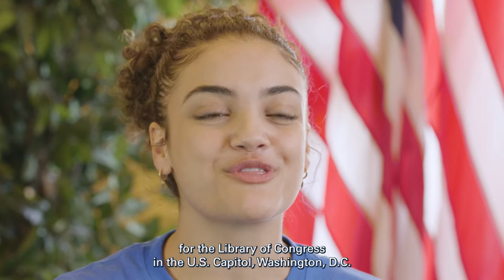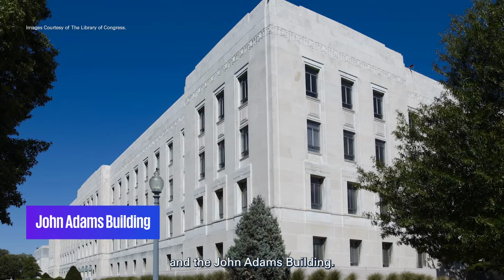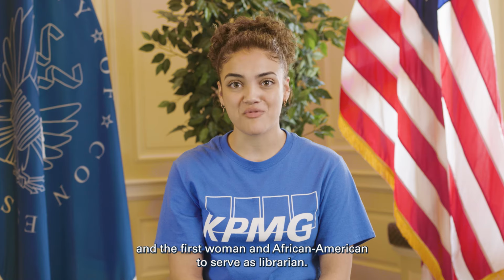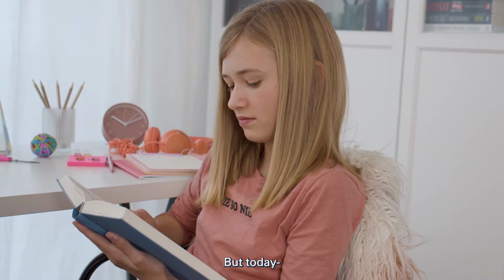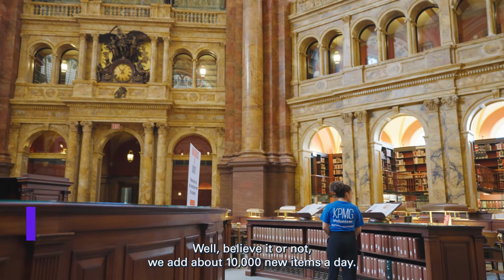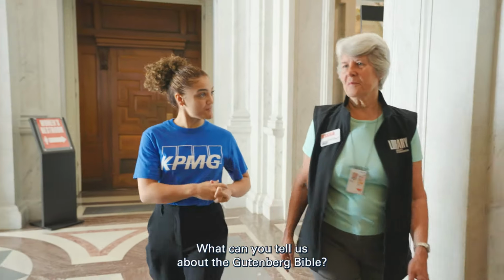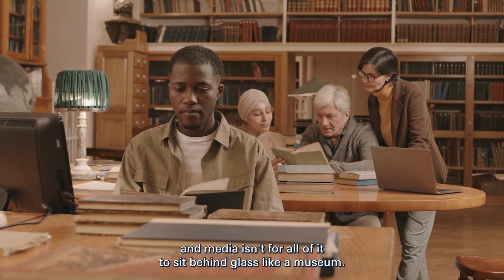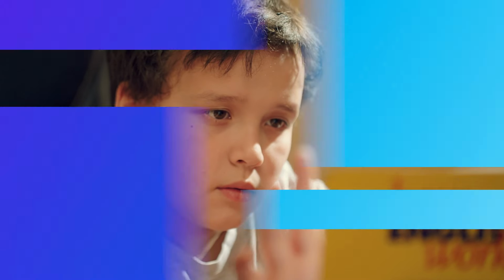Empowering Futures: Libraries & Access to Lifelong